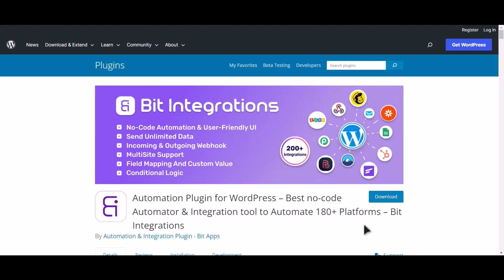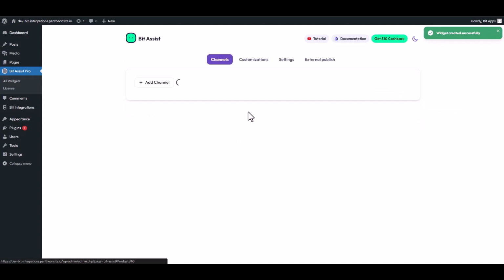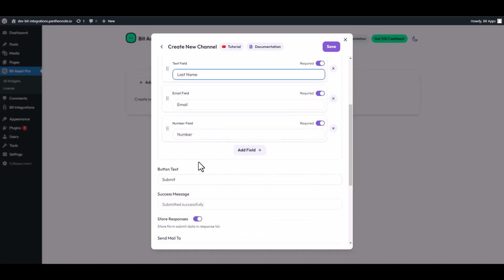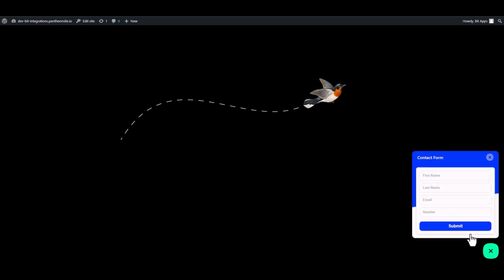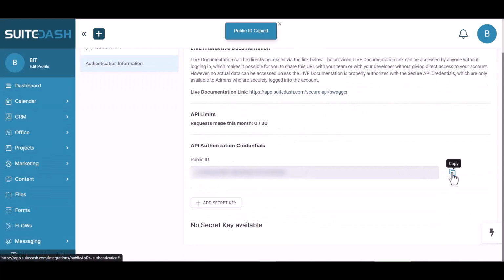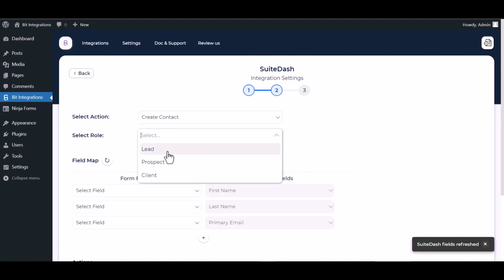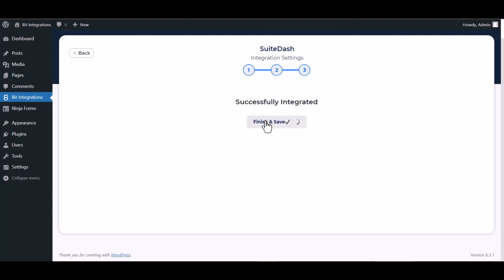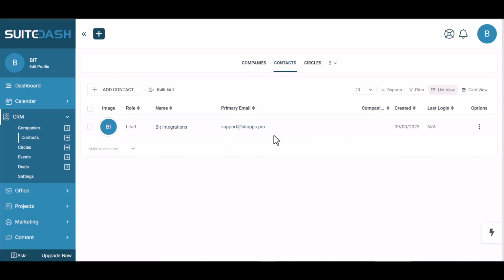Integrating Bit Assist Form with SuiteDash | Step-by-Step Tutorial | Bit Integrations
Discover the seamless integration between Bit Assist Form and SuiteDash, a comprehensive business management platform, in this insightful tutorial. In this video, we'll guide you through the step-by-step process of integrating Bit Assist Form with SuiteDash using the Bit Integrations WordPress plugin, allowing you to enhance your workflow and streamline your business operations.

📋 Join us as we showcase the integration of Bit Assist Form with SuiteDash using the Bit Integrations plugin for WordPress.
🔗 Seamlessly connect Bit Assist Form with SuiteDash to optimize your form submissions and centralize your data management within SuiteDash.

Key highlights of this video:

✅ Learn how to effortlessly integrate Bit Assist Form with SuiteDash using the Bit Integrations plugin, enabling you to capture form data and sync it directly into your SuiteDash account.
✅ Streamline your data management process and enhance your overall workflow by connecting your Bit Assist Form with SuiteDash, ensuring a seamless transfer of information.

🚀 Get started with integrating Bit Assist Form with SuiteDash by downloading the free version of Bit Integrations from the WordPress plugin directory:

💼 Unlock advanced features and maximize the potential of your Bit Assist Form and SuiteDash integration. Upgrade to the Pro version of Bit Integrations and supercharge your business management capabilities:

Integrate Bit Assist Form with SuiteDash effortlessly using Bit Integrations and elevate your business management to the next level.